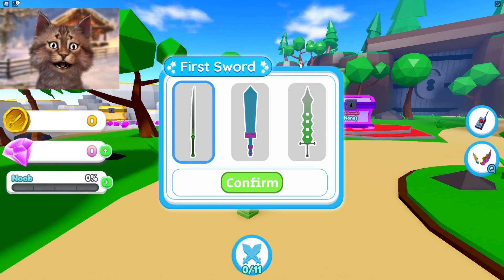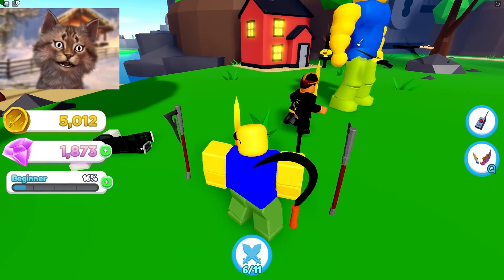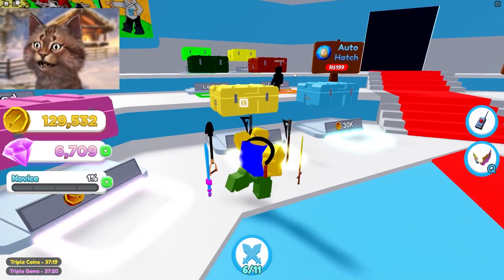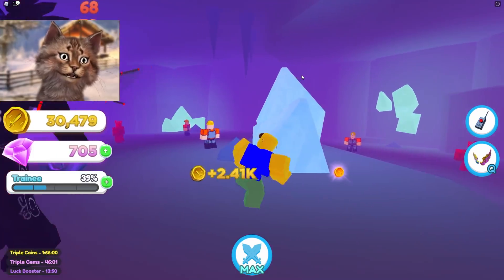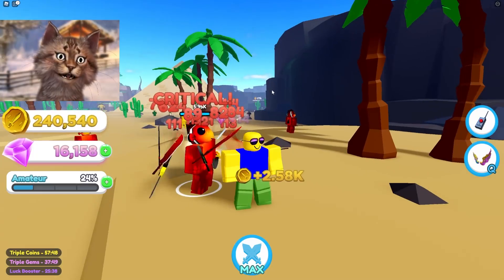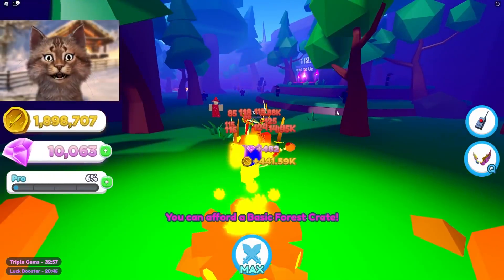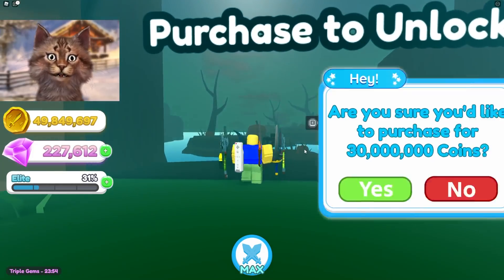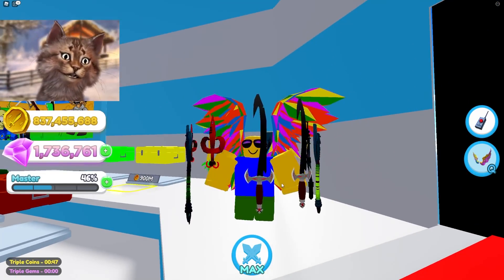PET SIMULATOR BUT WITH SWORDS! - Roblox Super Slayers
Roblox Super Slayers
⭐ USE STAR CODE GRAVY ⭐

Gravycatman